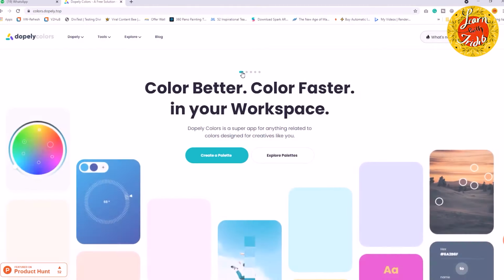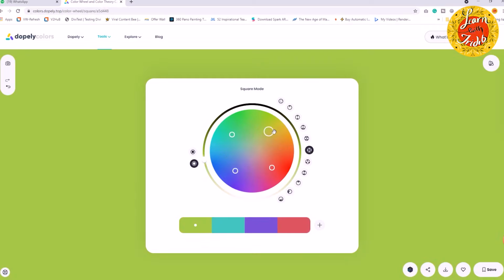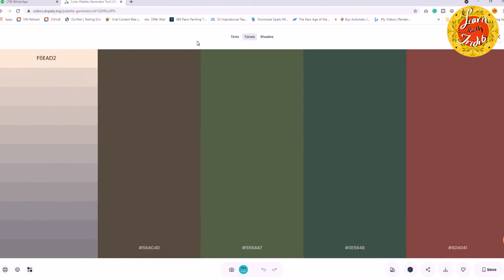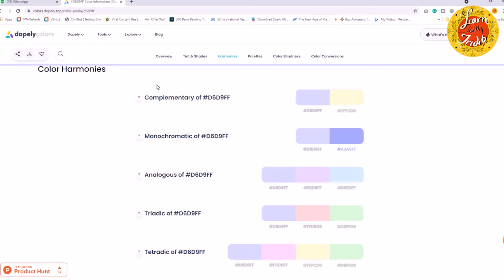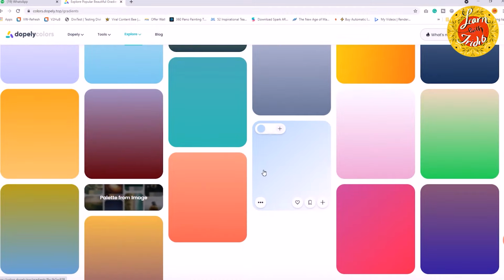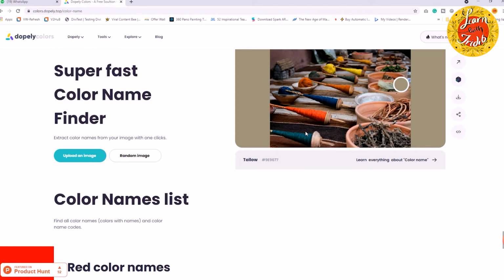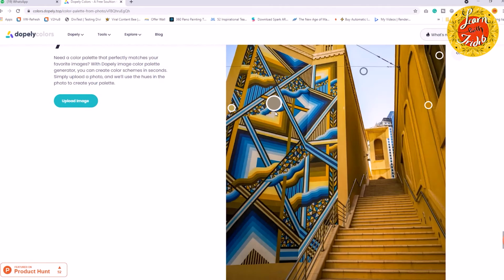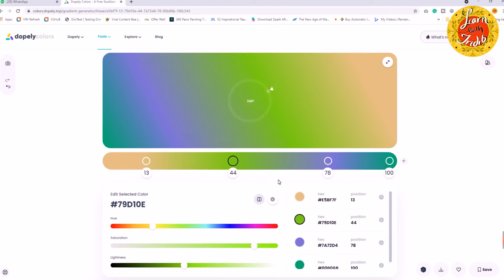Never Get Colors wrong in your UX UI Designs | By Learn with Tridib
In this video, you will learn how you can never get colors wrong in your UX UI Designs

Color Wheel
Color Palette
Color Tint, Tones, Shades
Color Gradients
Color Names
Color Hexcodes form Images